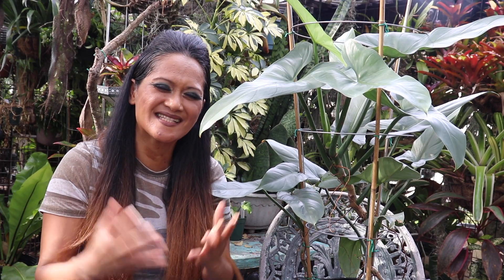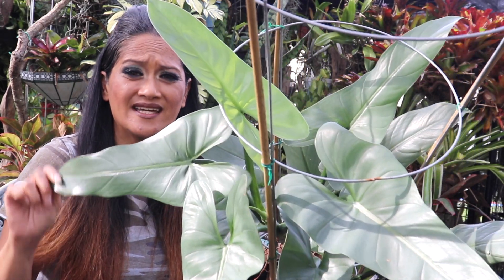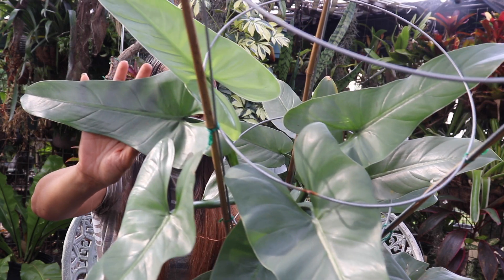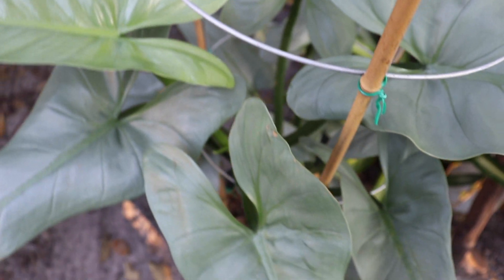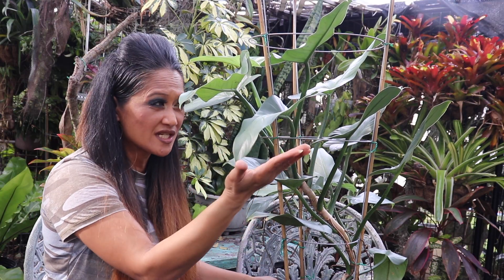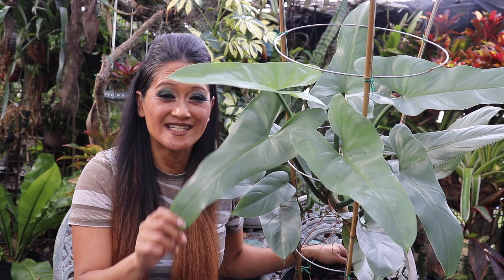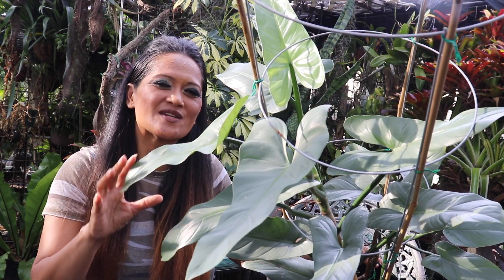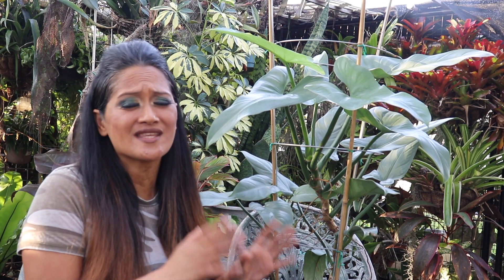All About Philodendron Silver Sword / hestatum - EZ Care & Guide , Tropical Foliage Plant, Aroids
This is another favorite plant spotlight featuring a classic favorite.  This plant is so striking and goes beyond trends.  It will always remain as one of my all time favorites...FOREVER!